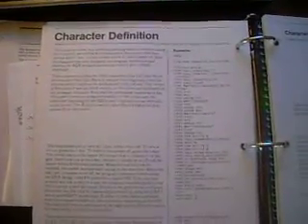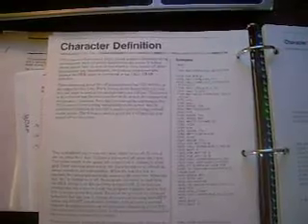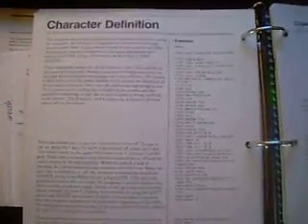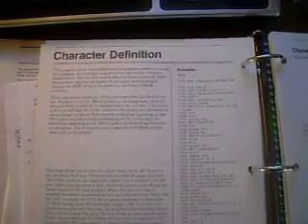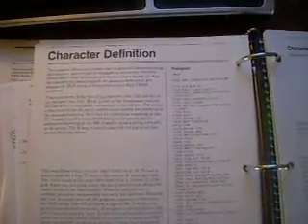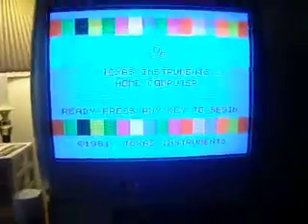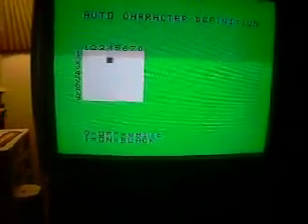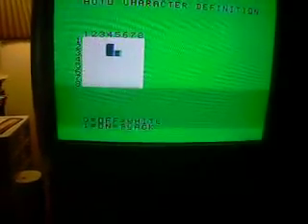TI-99 Character Definition Program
This is the Character Definition Program for the TI-99/4A home computer.  Found in your User's Reference Guide (III-26), this program is very very useful for sprite or graphics rendering.  If I'd used it, my eyesight would be better right now.  (It's a drag trying to decipher 1s and 0s on high res graph paper!!!